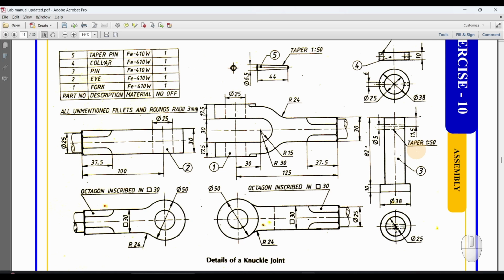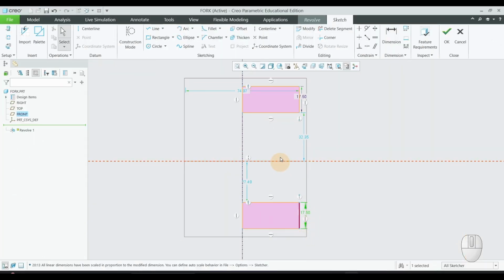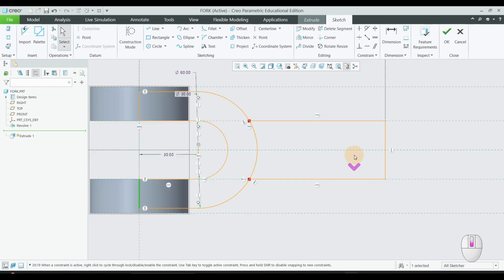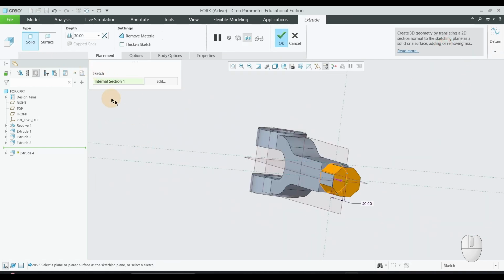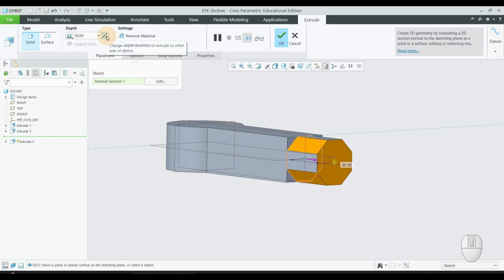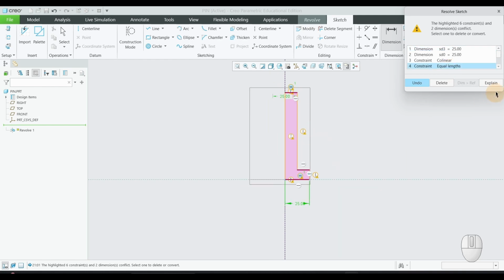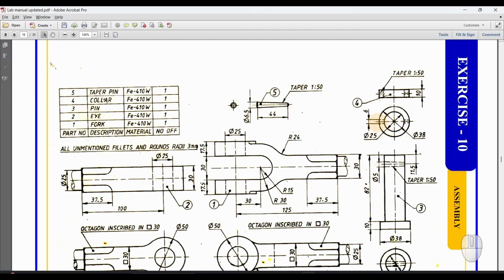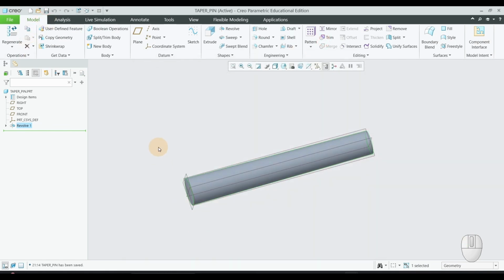Knuckle Joint Assembly in Creo Parametric | Part 1: 3D Modeling of Components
Welcome to this step-by-step tutorial on 3D modeling of Knuckle Joint components using Creo Parametric!

This video is part of Exercise 10 from the ME22411 – Computer Aided Modeling Lab based on the R2022 syllabus of Sri Venkateswara College of Engineering (SVCE).

👉 In this part (Part 1), you will learn:

How to model each component of the Knuckle Joint

Applying parametric dimensions

Tips for efficient modeling in Creo